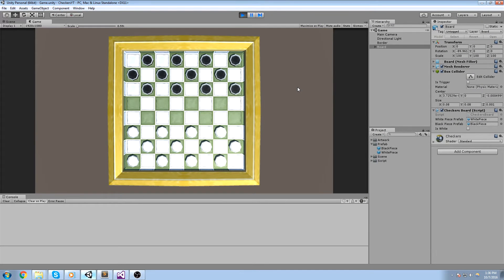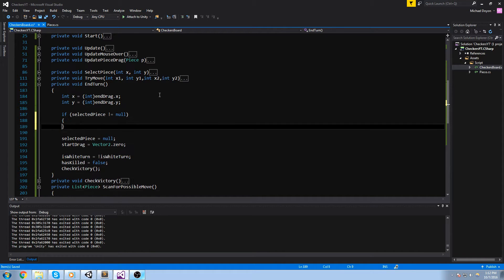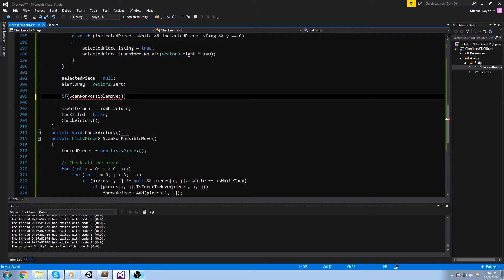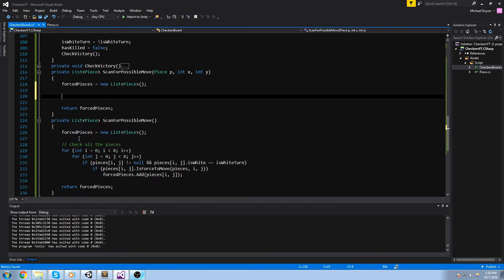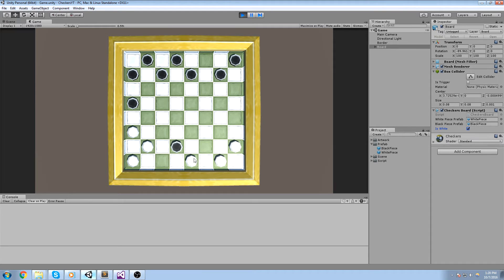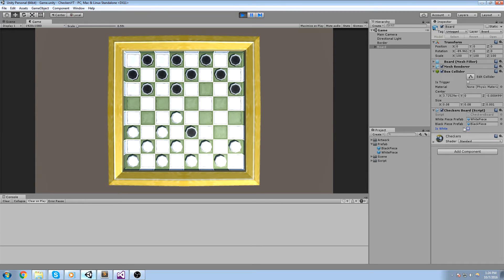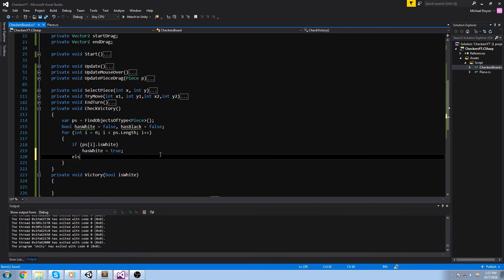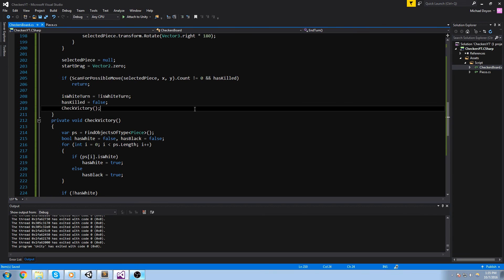Multiplayer Checkers Tutorial #5 - King Piece - Unity 3D[Tutorial][C#]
We wrap up our checkers game for single player! Next week we start writing down the server and the client! Unity Multiplayer

More content!